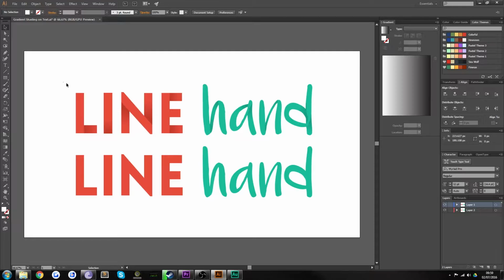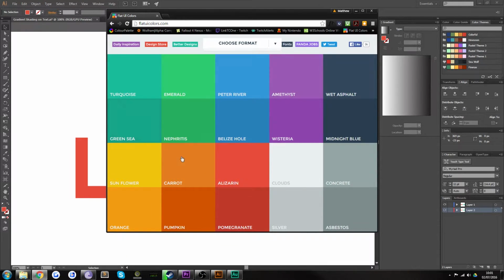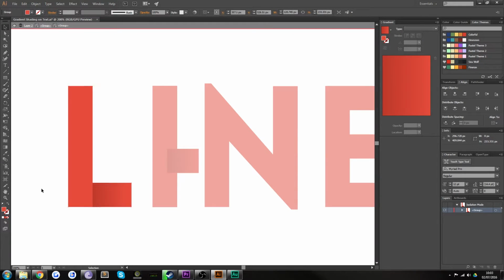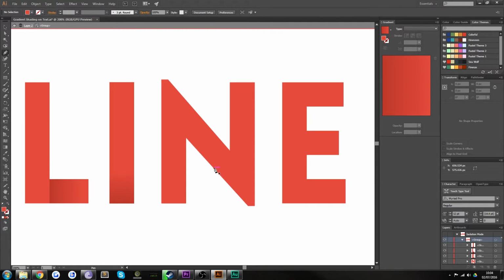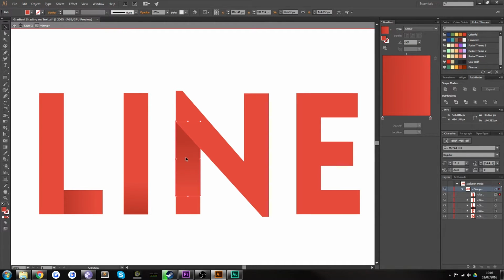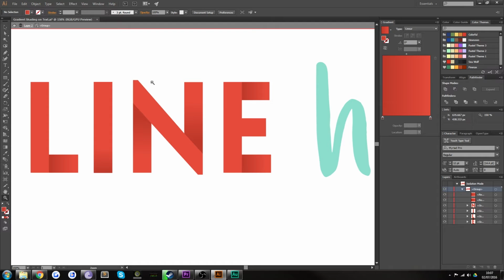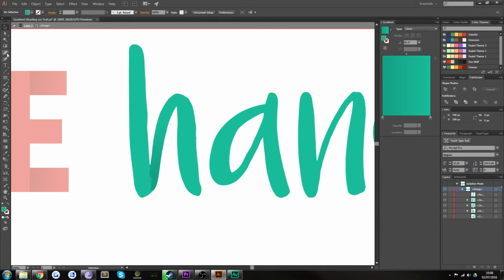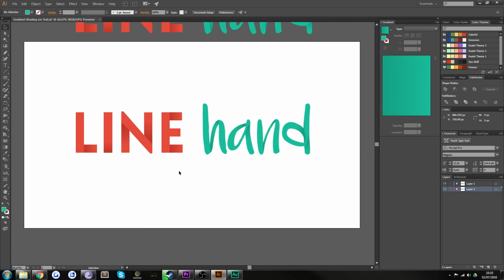Text Shadow Gradient Effect | Illustrator Tutorial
Ever wondered how to get that cool folded or ribbon like effect on text? Wonder no more you curious fellow, you.